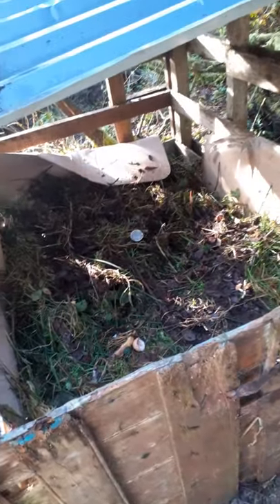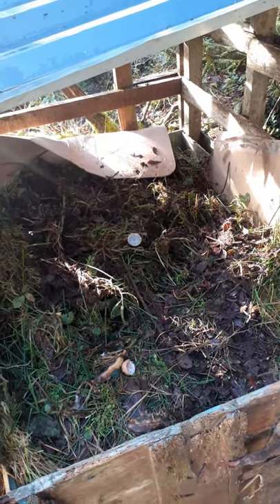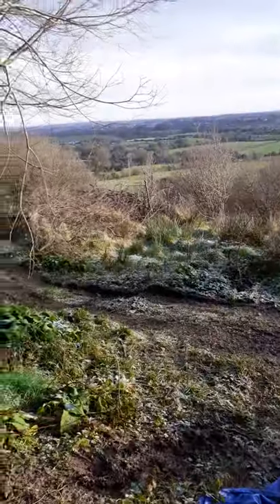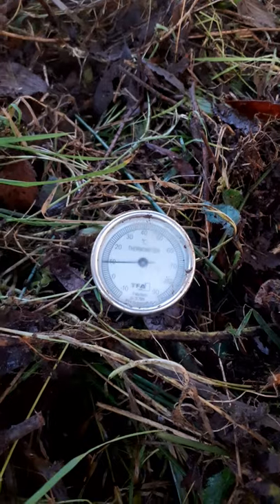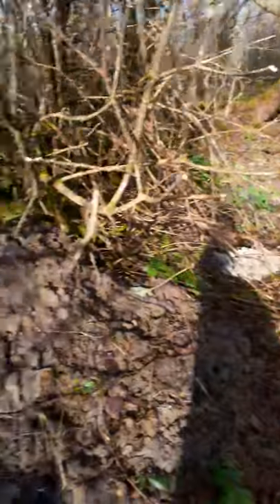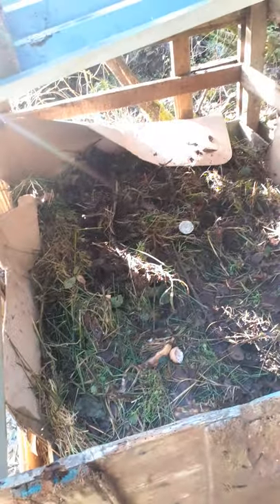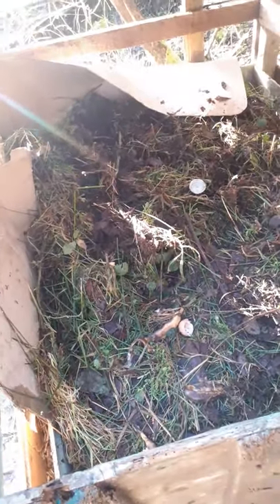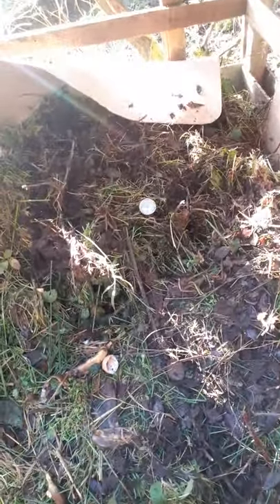Off Grid Cabin Build Ireland - setting up my humanure compost heap in winter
I couldn't find any videos of setting up a compost heap in my climate in winter so here is a short vid of how I did it. please feel free to ask and questions or offer any advice. I can make a video of emptying and covering if anyone would like.